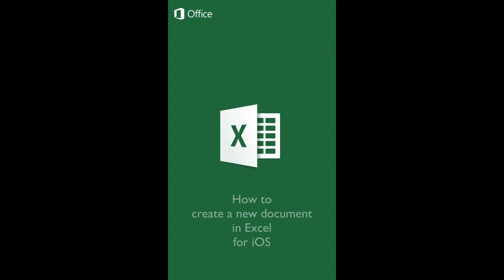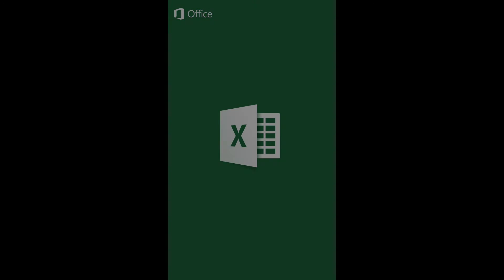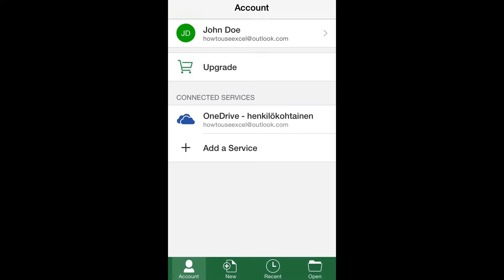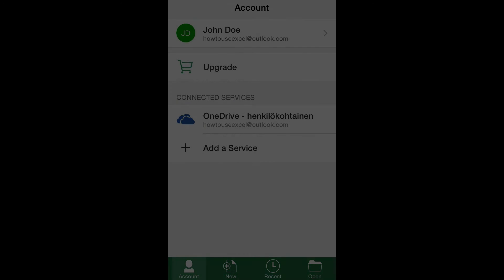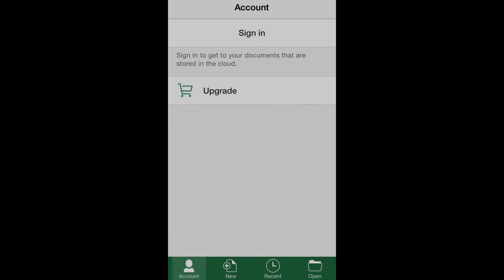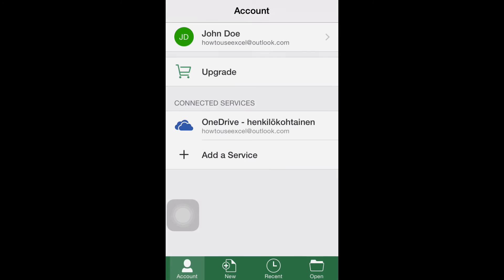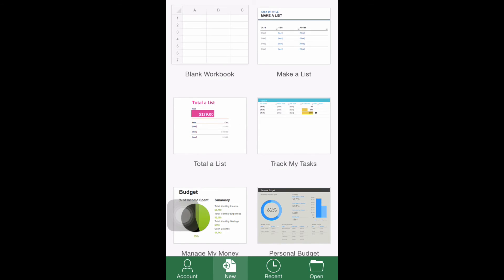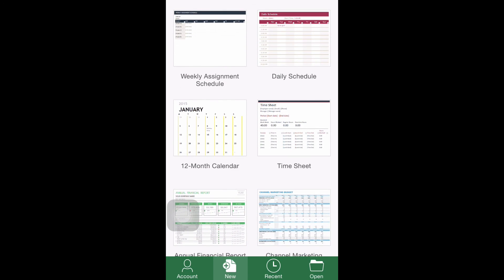How to Create a Document in Excel for iPhone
In this tutorial you will learn how to create a new document in Excel for iOS, using either a template or an entirely blank sheet.

Step # 1 – Register a Microsoft Account

In order to access to the full capabilities of Excel for iPhone, you will have to register a Microsoft Account. For this, you can use for example any of your existing e-mails hosted in a Microsoft-owned service (such as Outlook or Hotmail), or create a new account from scratch. For doing this, simply click the option “Account” in the main menu, and then tap “Sign in”. Then, just introduce the required data.

Step # 1 – Selecting between a blank workbook or an available template

After the previous step is done, click the option “New” in the bottom toolbar of the main menu in order to create a new document. Scroll down to see all the available options, including loan calculators, assignment schedules, calendars, trip planner and a completely blank workbook. Pick the one who suits your specific needs.